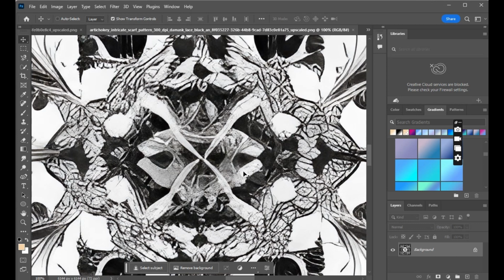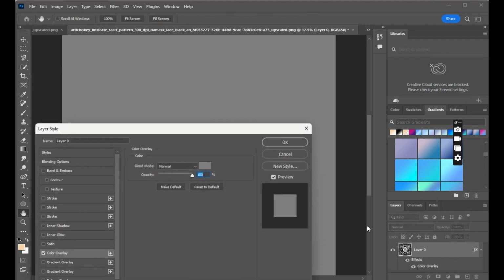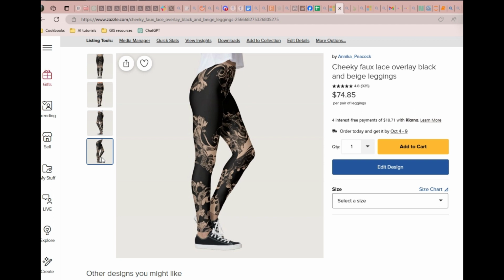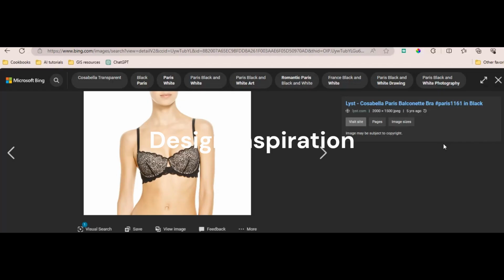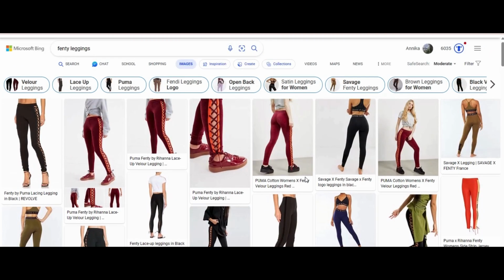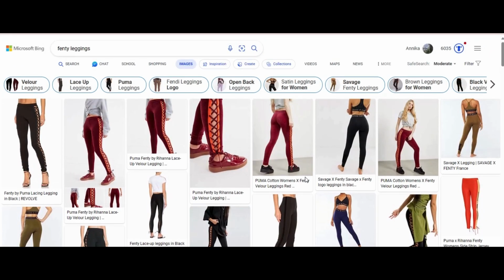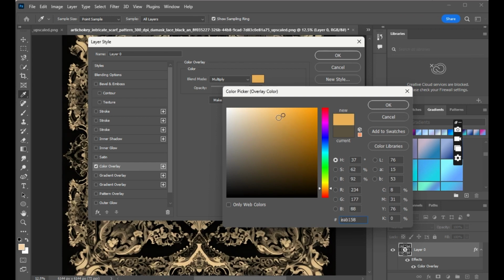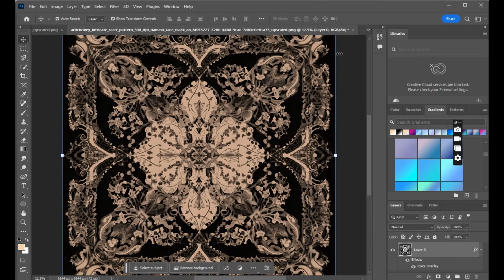Editing Ai generate faux lace patterns using photoshop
Step 2 in my AI generated patternmaking process. I'm working on a very large file to make lingerie-inspired faux lace for some cheeky leggings in my Zazzle collection.